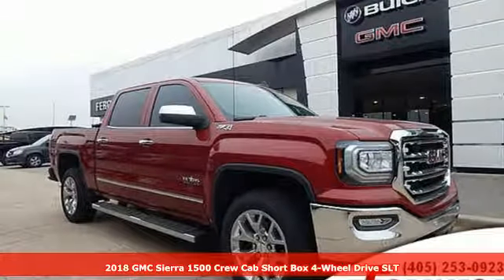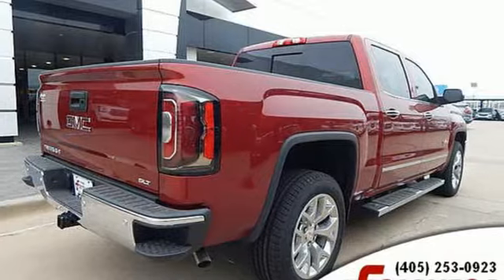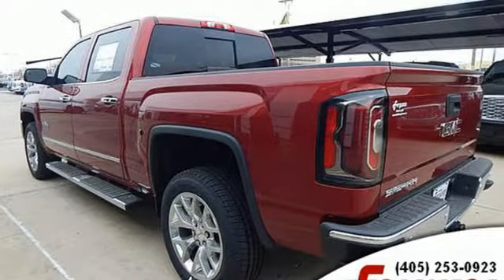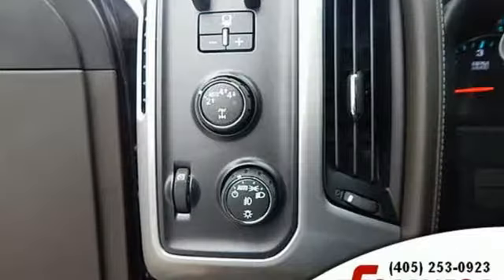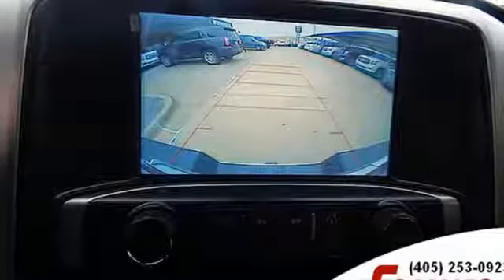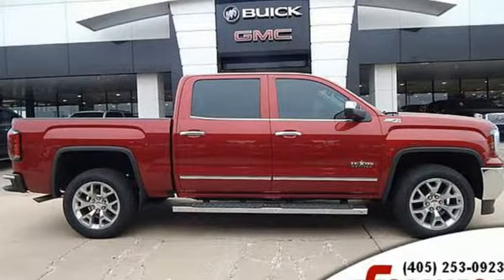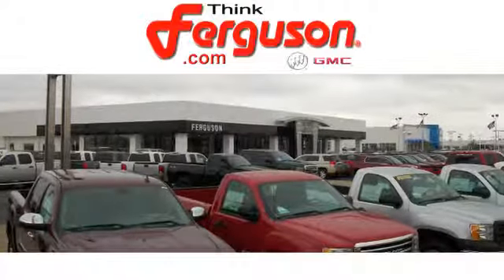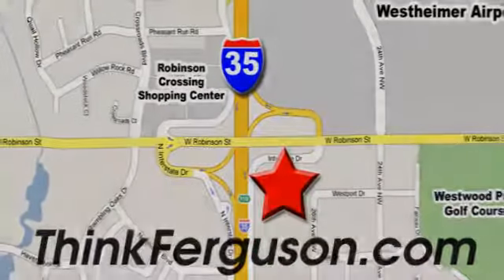New 2018 GMC SIERRA 1500 K1500 SLT Norman OK Oklahoma-City, OK G30106 - SOLD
Year: 2018
Make: GMC
Model: SIERRA 1500 K1500 SLT
Engine: 5.3 Liter 8 Cylinder
Transmission: Automatic
Color: Red Quartz Tintcoat
Interior: Cocoa/Dune
Stock #: G30106
VIN: 3GTU2NEC6JG567970

Address:
1015 North Interstate Drive